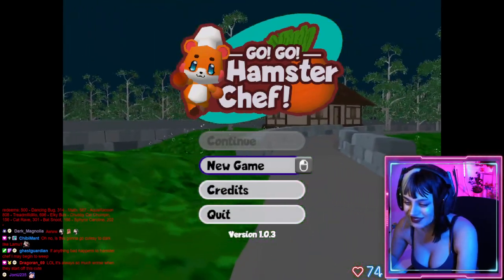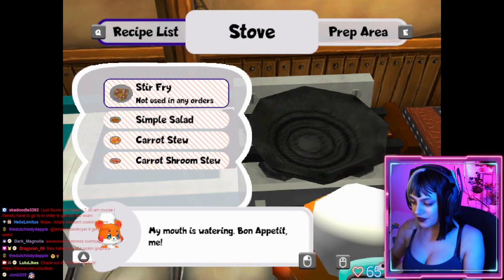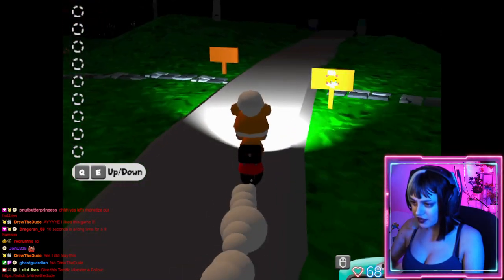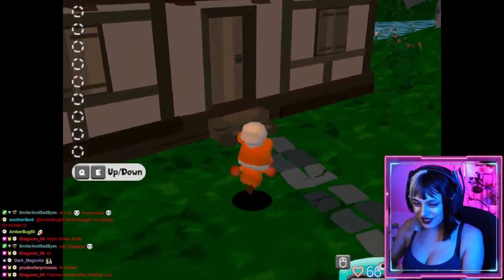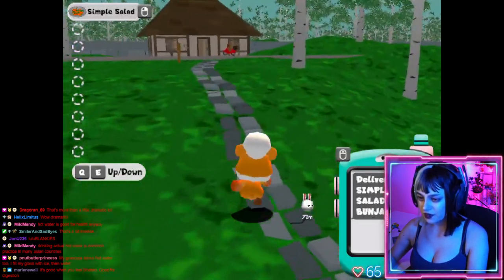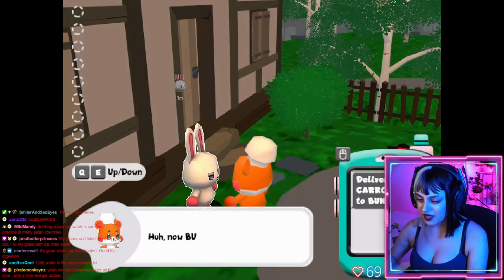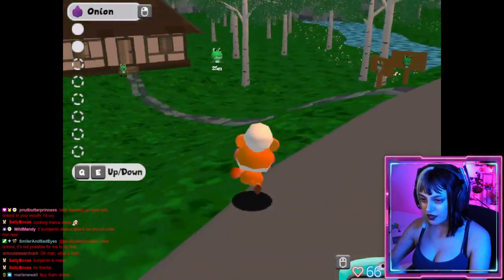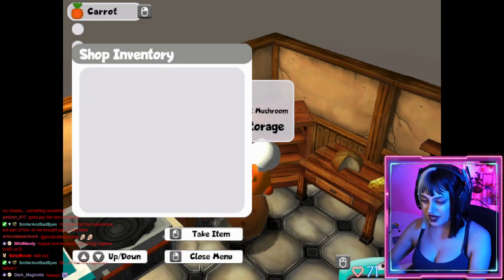Go Go Hamster Chef [Indie Horror Game Full Playthrough]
I post edited gameplay videos there!